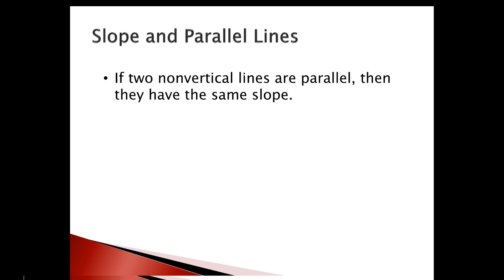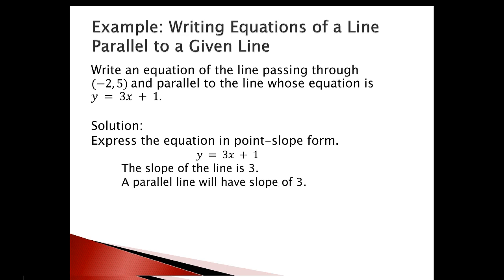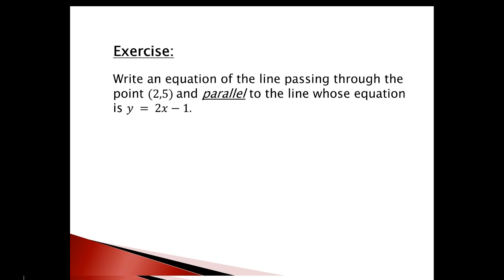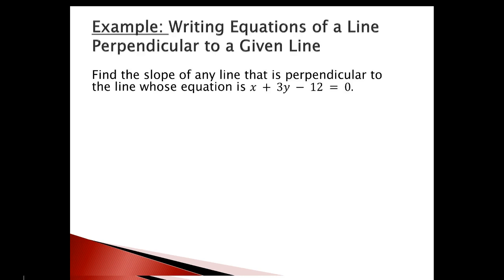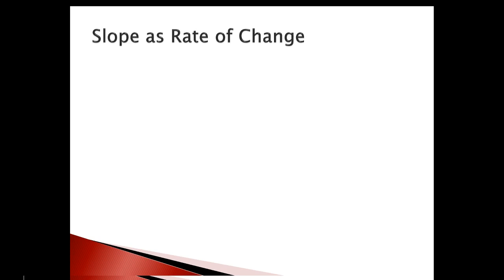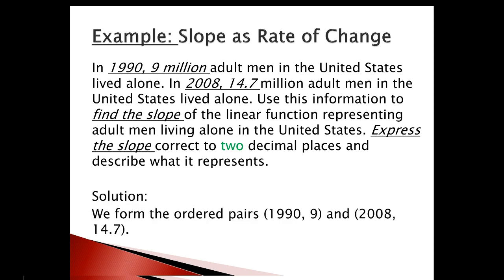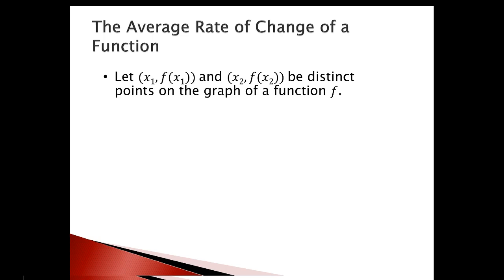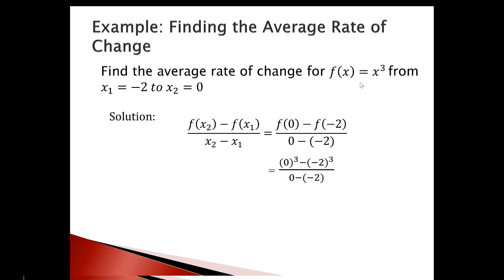1320 2 4 More on Slope